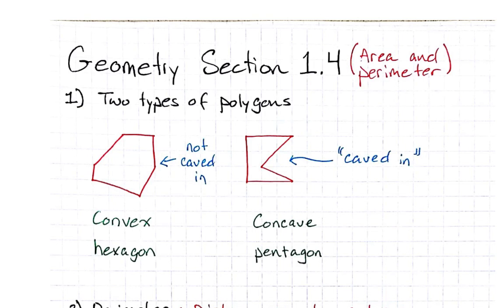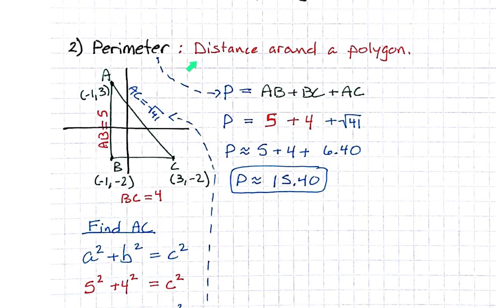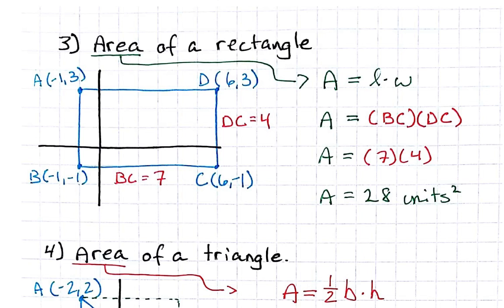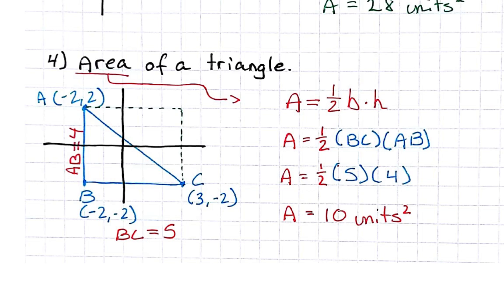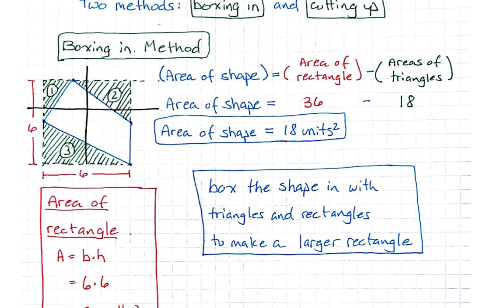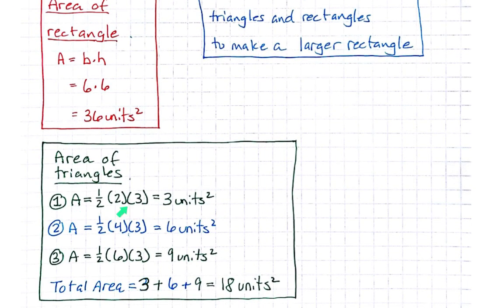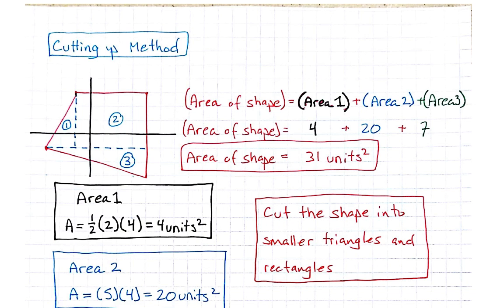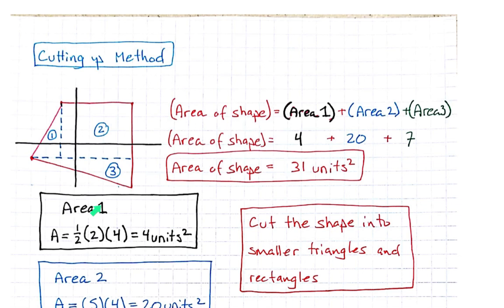Geometry Section 1.4 notes (Version 2)